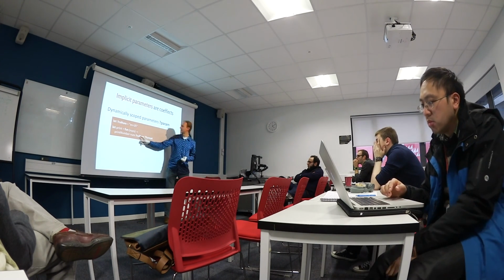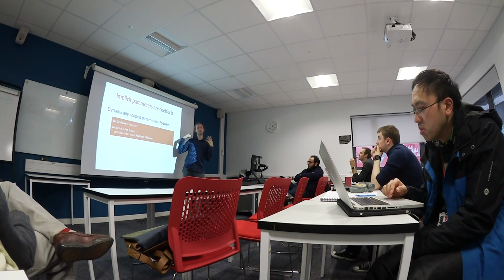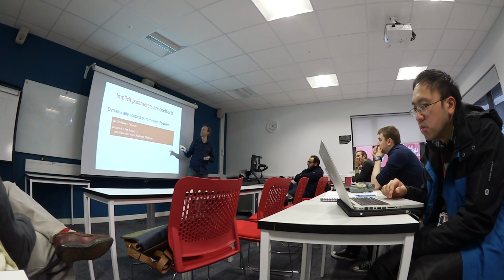ToCAI Seminar 05/02/2016, Part I